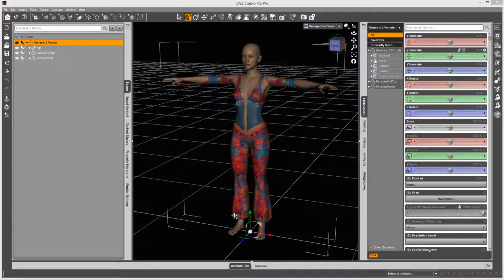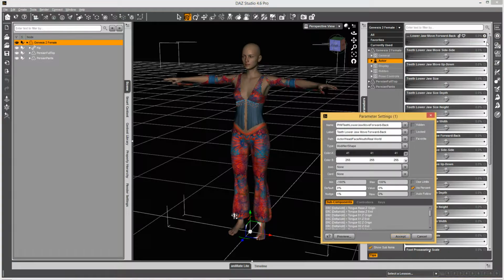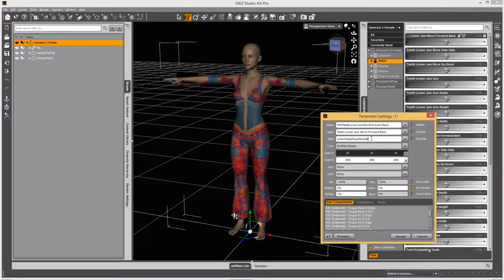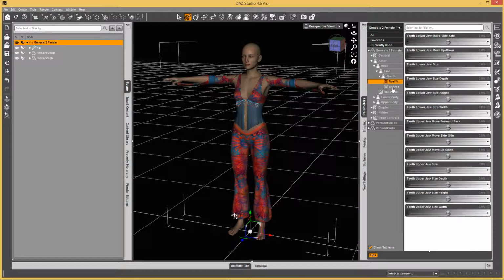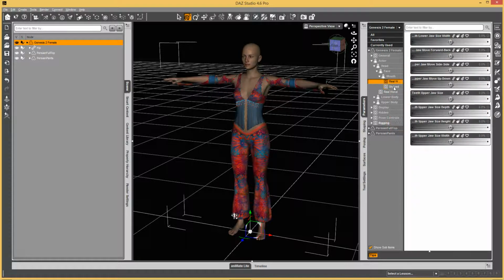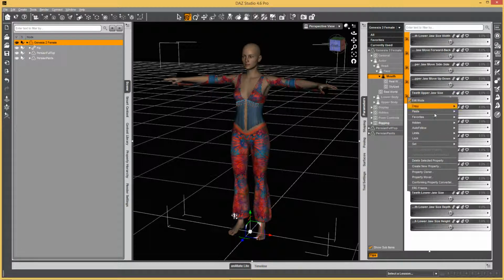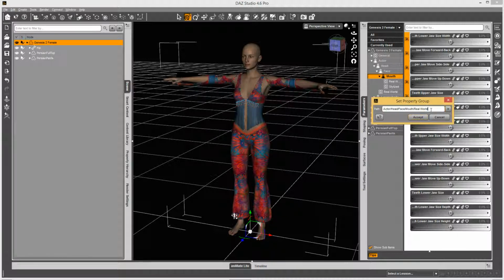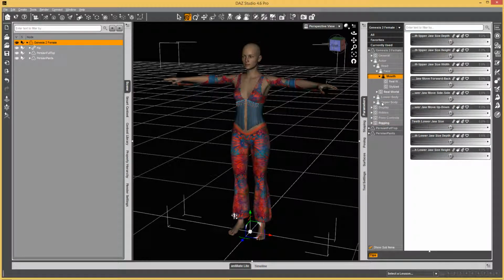Grouping Properties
Shows 3 ways to modify a property's group (path).